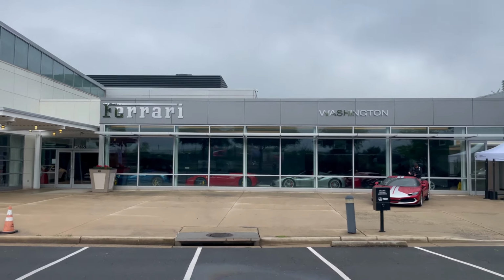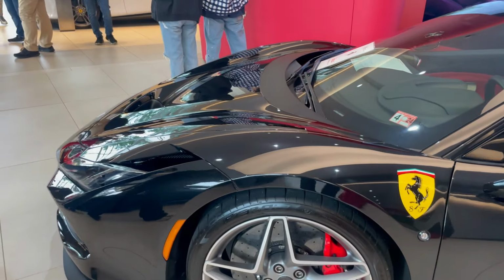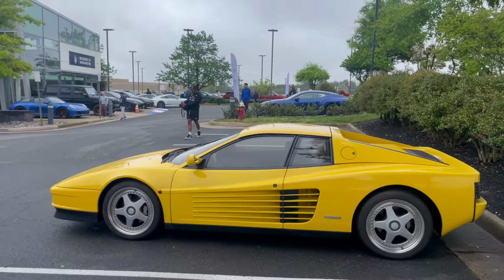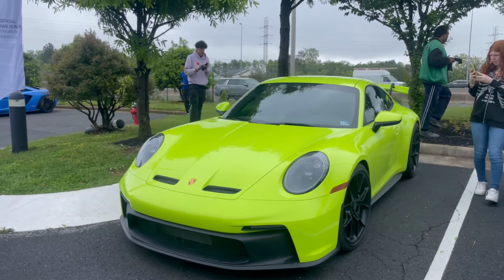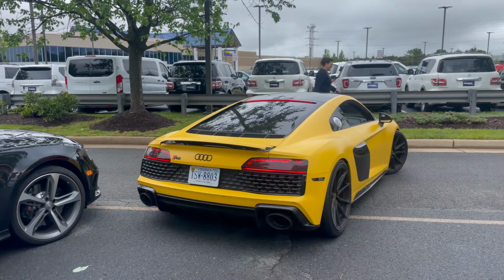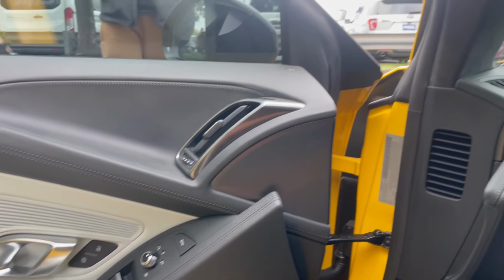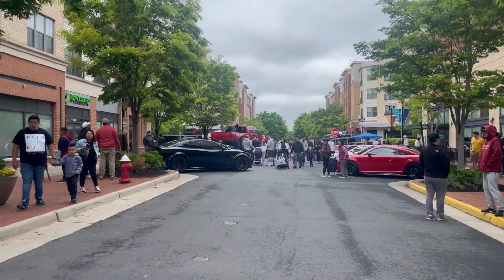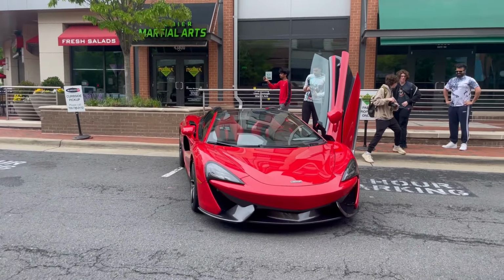Ferraris, Ferraris and more Ferraris!!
Todays Automotive Adventure brings us to Ferrari of Washington where they hosted their first Supercar Saturday event of the year. Despite some cloudy weather the show still made for a good time and we cruise with a small convoy of supercars from this event to another event down the road.

So join us for great cars, great times, and even greater company as we head out on another Automotive Adventure.